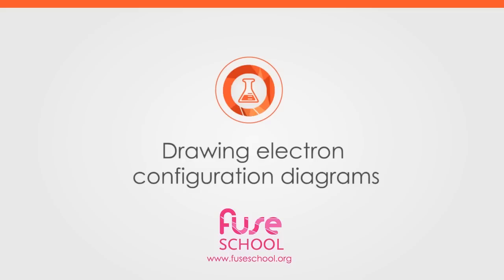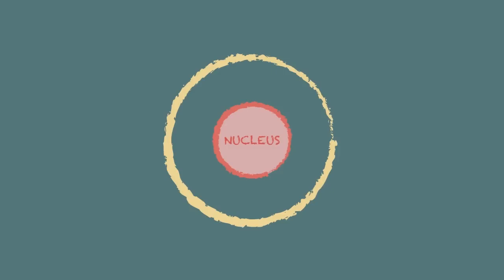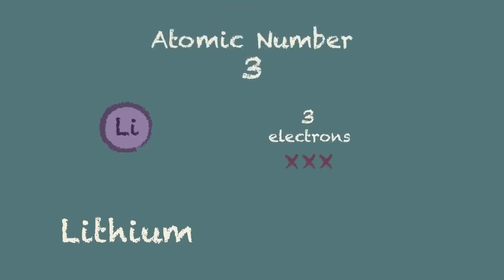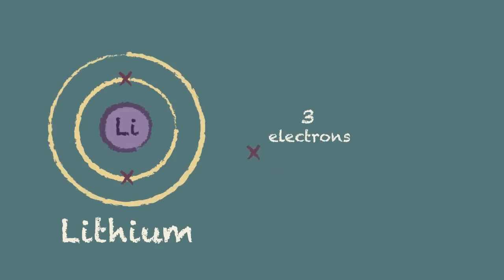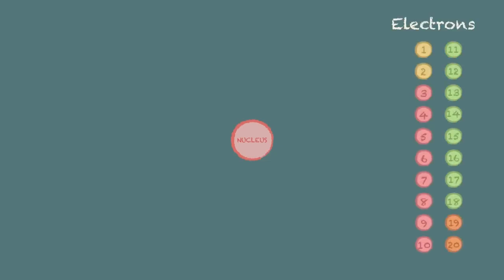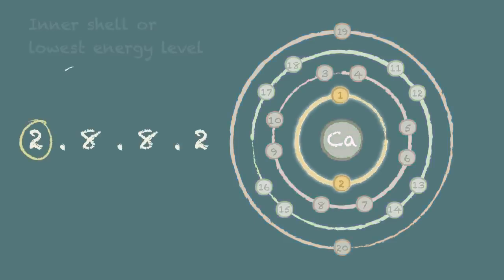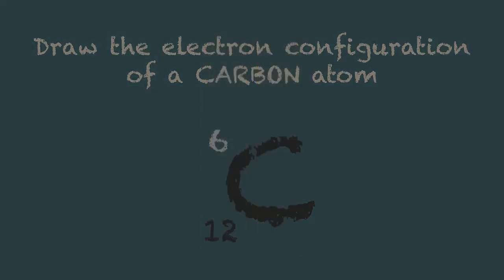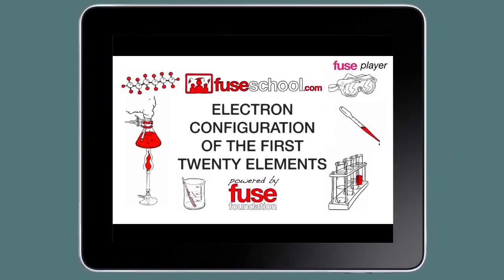electronic configuration of elements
reference from viva education